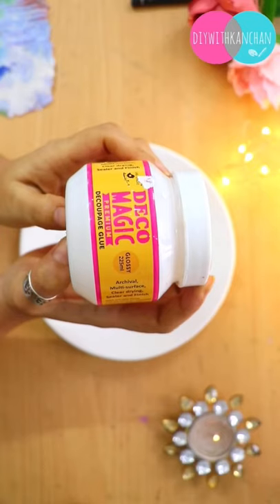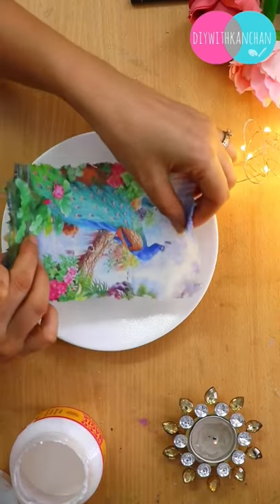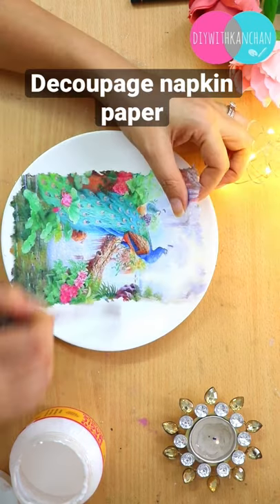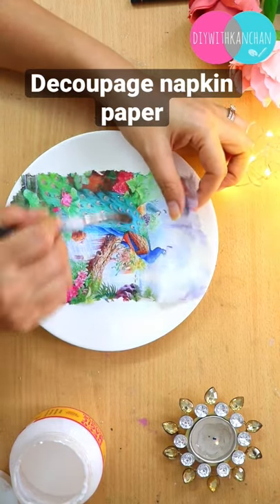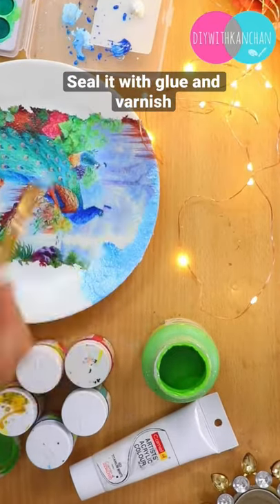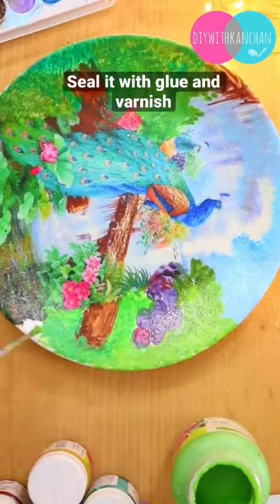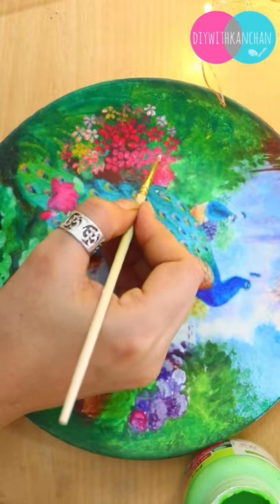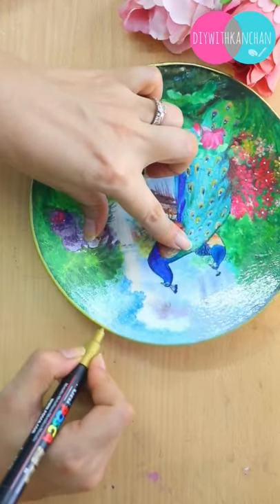Indian style Decoupage on Plate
So in today tutorial we will be making Indian Traditional theme decor by making wall hanging plates, beautiful kettle and tray, and using decoupage technique.

💖 Things you need to make this Project :

👉  Wall Plates

* Poska Marker

So back in 2017, I have started this channel, and I am so happy and grateful to share all my knowledge about Art and Craft. In this channel I have been uploading videos related to Decoupage, Best out of waste, Paper craft, Card making, mixed media, watercolor painting, festival decor, home decor, wall decor and so many things.

DiywithKanchan